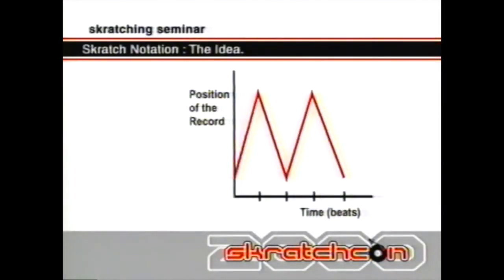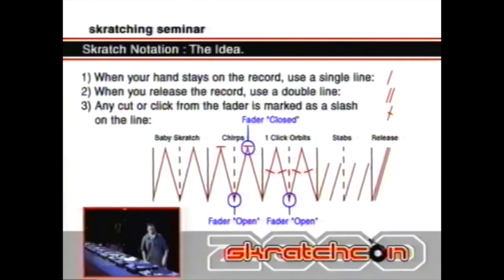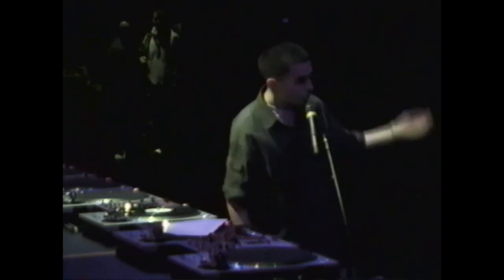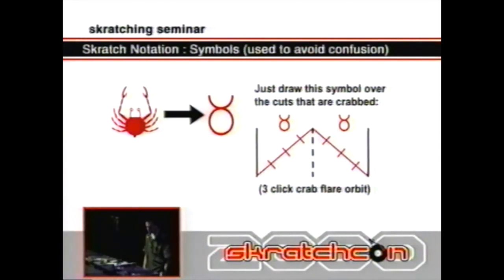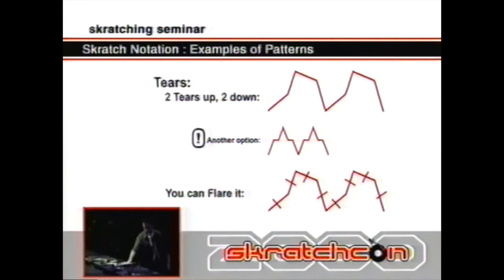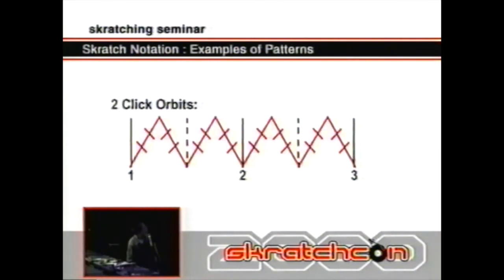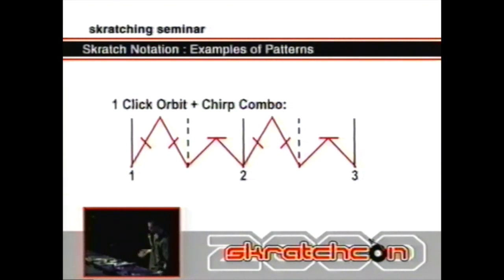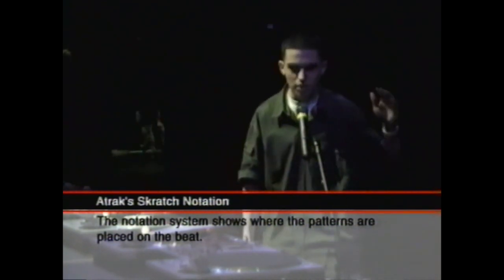SKRATCHCON 2000 - DJ ATRAK - Scratching Seminar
SKRATCHCON 2000 - Section 5: Scratching Seminar Part 3/6 featuring the Legendary DJ ATRAK